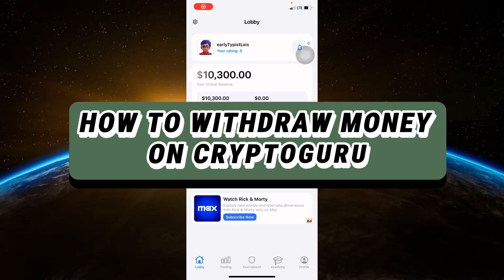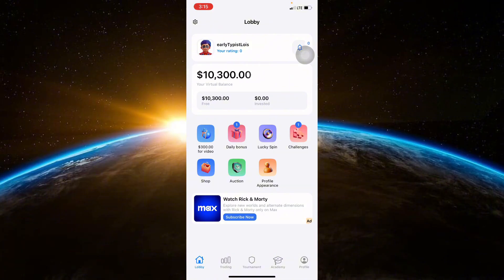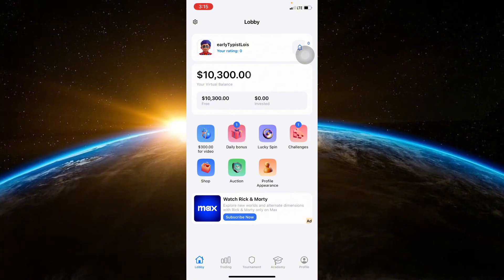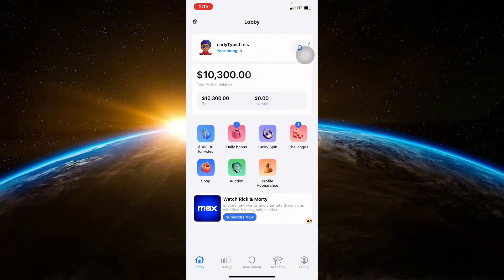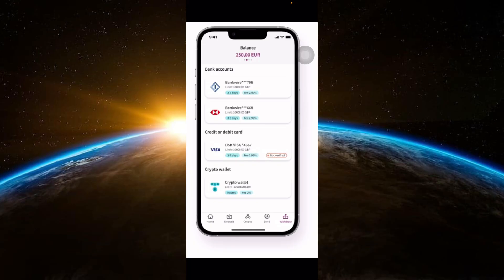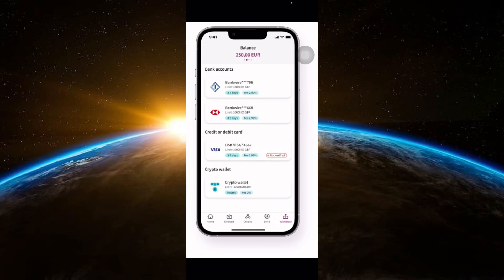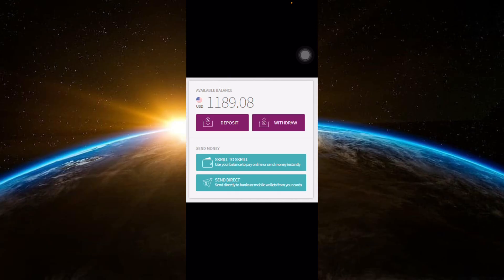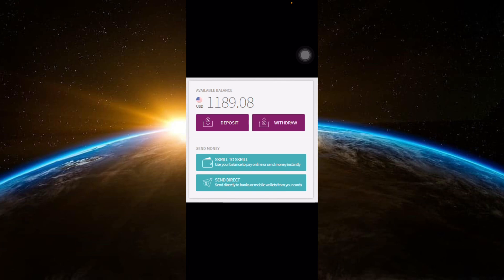How To Withdraw Money on Cryptoguru (Quick Guide)